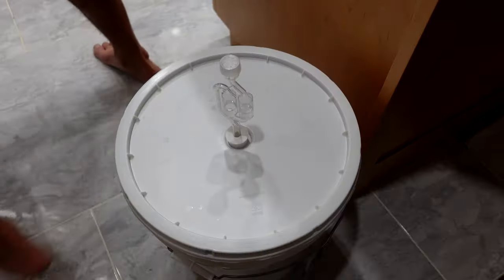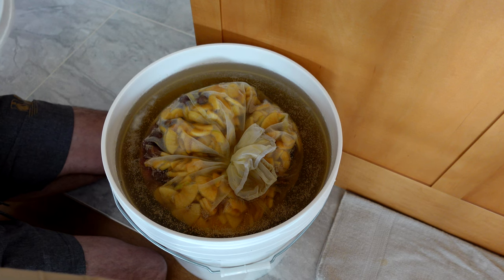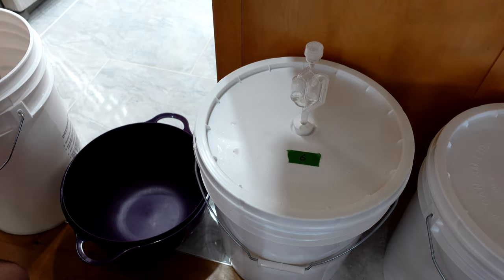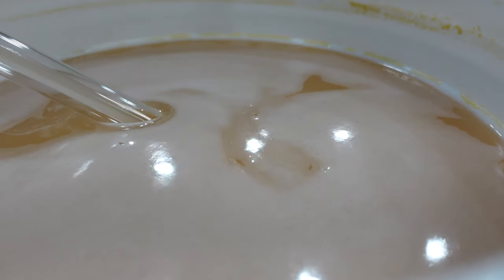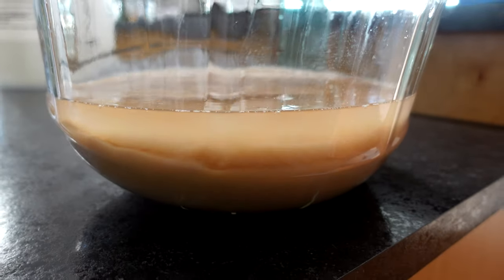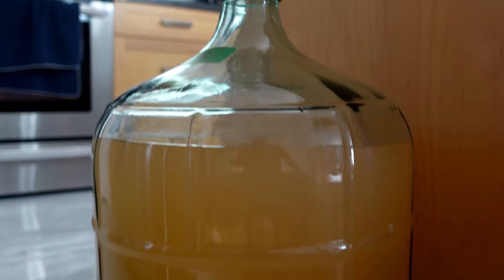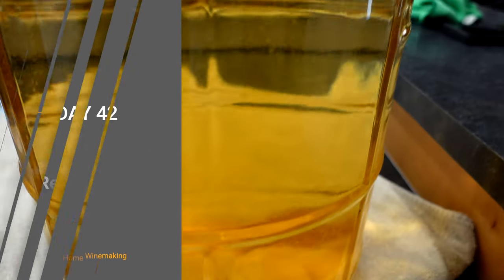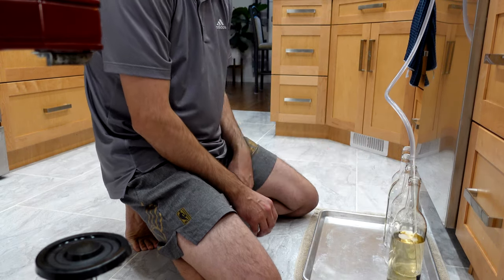Apple Plum Wine From Scratch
This wine is going to be a lovely evening sipping wine, the aroma is so lovely, I can't describe how it smells, but I can't get enough.  I'm so very happy it turned out well, despite a number of things that could have been done WAY better.  The plus side of putting a complete video on YouTube, I get to learn by seeing the overview, I know I can make it better in the future, but this didn't disappoint.

Wine Making Supplies
Paint Strainer Bags
6 Gallon Primary Fermenter
Mixing Spoon
5 Gallon Carboy